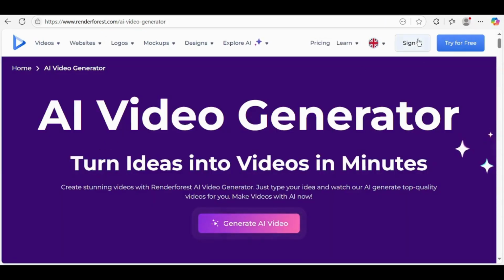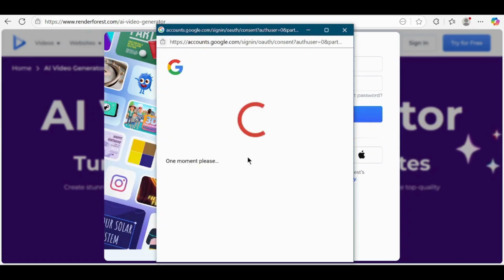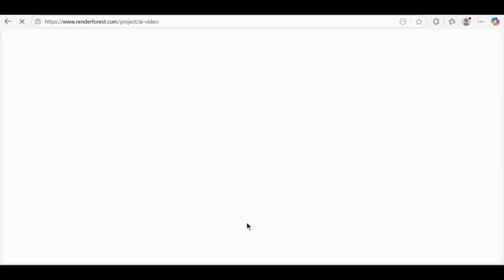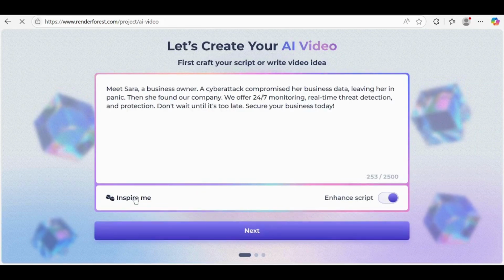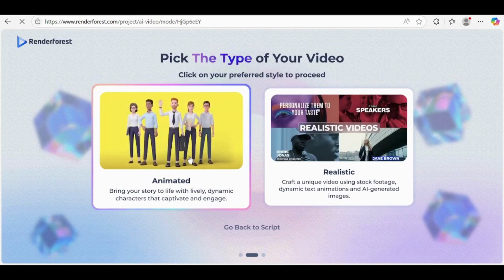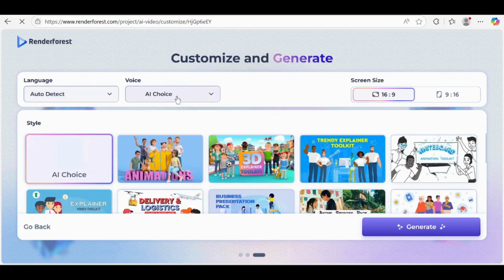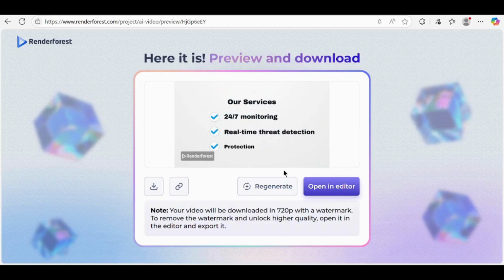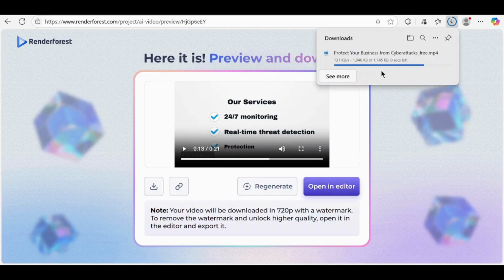RenderForest AI Video Generator Make Stunning Videos in Minutes!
🎬 Create Professional Videos in MINUTES with RenderForest AI!

In this video, you’ll learn how to use RenderForest AI Video Generator to make high-quality, stunning videos—no editing skills needed! Whether you're a beginner or a content creator, this tool helps you generate videos for YouTube, Instagram, promos, and more using just text or templates.

📌 What’s Inside:

How to sign in and get started

Generate AI videos with one click

Use templates or let AI write your script

Export HD videos without editing skills

Review of free vs paid features

🎯 Perfect for YouTubers, marketers, educators, and small businesses.

Timestamp
00:00:00 Intro
00:00:12 Renderforest AI
00:02:18 Outro